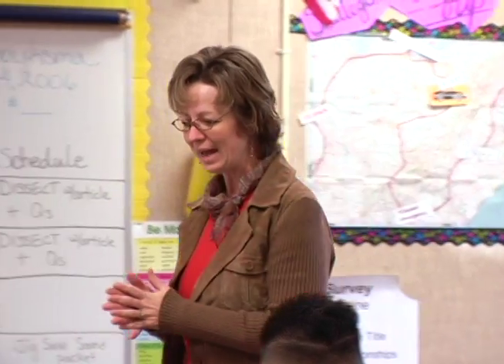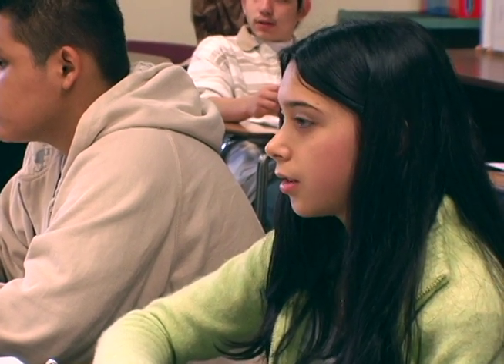spyksma word id